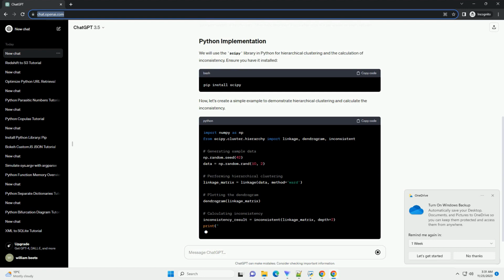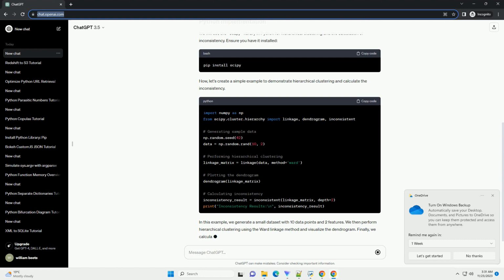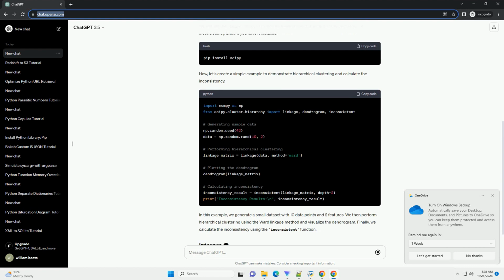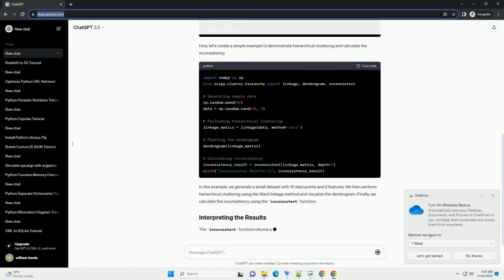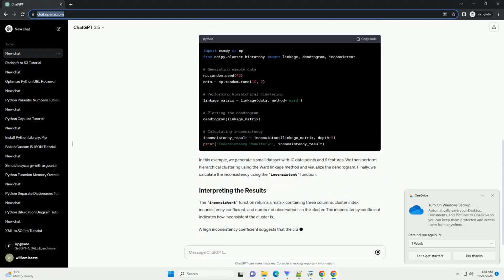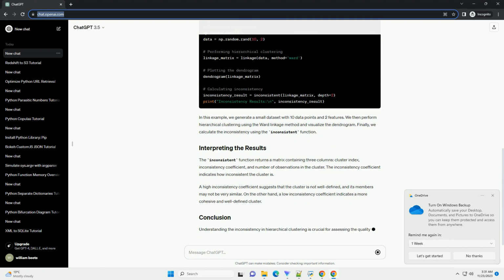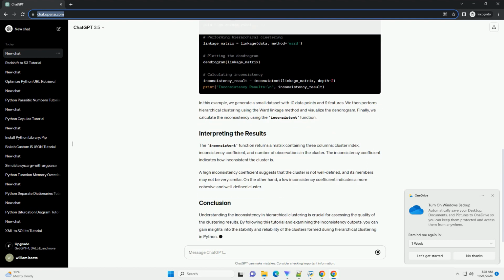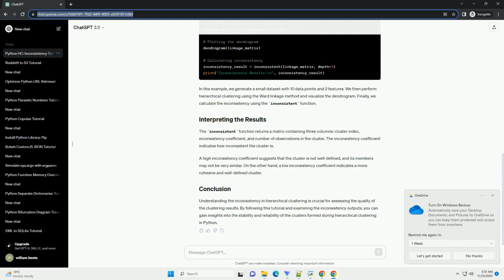Python Hierarchical Clustering Inconsistency What do the outputs for the inconsistent mean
Hierarchical clustering is a popular technique used in machine learning and data analysis to group similar data points into clusters. One important aspect of hierarchical clustering is the concept of inconsistency. In this tutorial, we will explore what inconsistency means in the context of hierarchical clustering and how to interpret its outputs using Python.
In hierarchical clustering, the inconsistency coefficient is a measure of how well the clustering structure reflects the underlying data. It helps us evaluate the quality of the clusters formed. The inconsistency coefficient is calculated by comparing the height of each node in the hierarchical clustering tree with the average height of its children.
An inconsistent cluster is one where the height of the node is significantly different from the average height of its children. This indicates that the cluster may not be stable or well-defined.
We will use the scipy library in Python for hierarchical clustering and the calculation of inconsistency. Ensure you have it installed:
Now, let's create a simple example to demonstrate hierarchical clustering and calculate the inconsistency.
In this example, we generate a small dataset with 10 data points and 2 features. We then perform hierarchical clustering using the Ward linkage method and visualize the dendrogram. Finally, we calculate the inconsistency using the inconsistent function.
The inconsistent function returns a matrix containing three columns: cluster index, inconsistency coefficient, and number of observations in the cluster. The inconsistency coefficient indicates how inconsistent the cluster is.
A high inconsistency coefficient suggests that the cluster is not well-defined, and its members may not be very similar. On the other hand, a low inconsistency coefficient indicates a more cohesive and well-defined cluster.
Understanding the inconsistency in hierarchical clustering is crucial for assessing the quality of the clustering results. By following this tutorial and examining the inconsistency outputs, you can gain insights into the stability and reliability of the clusters formed during hierarchical clustering in Python.
ChatGPT